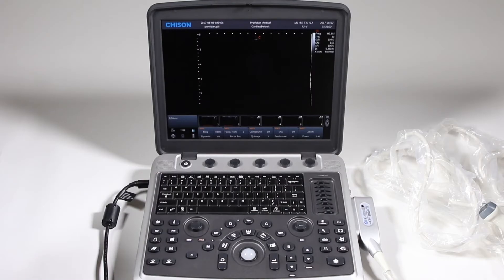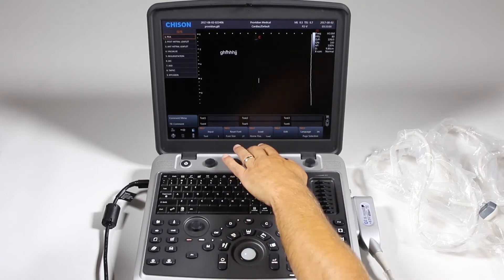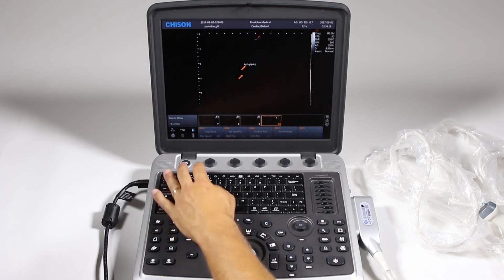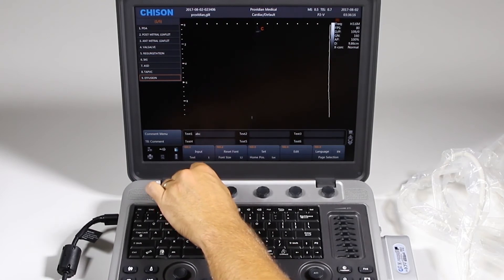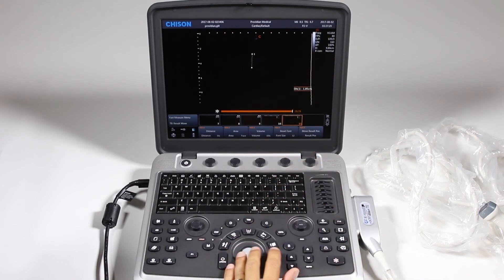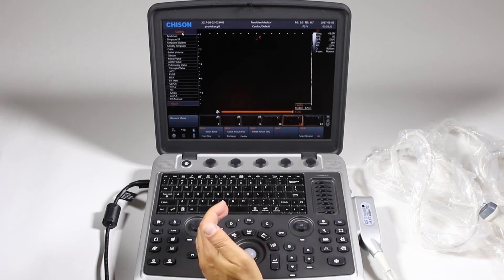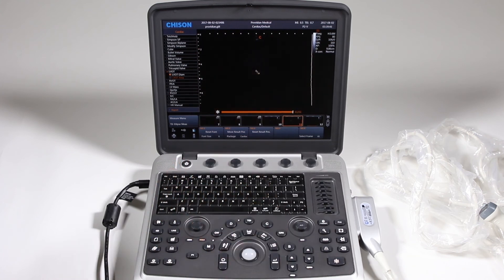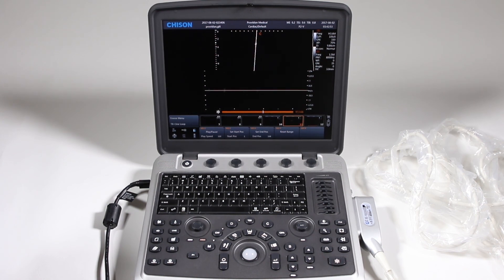Chison SonoBook 9 Training Part 4: Calculations and Annotations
Part 4 of the Chison SonoBook 9 tutorial shows you how to use the calculations package, take measurements, and use annotations/comments.